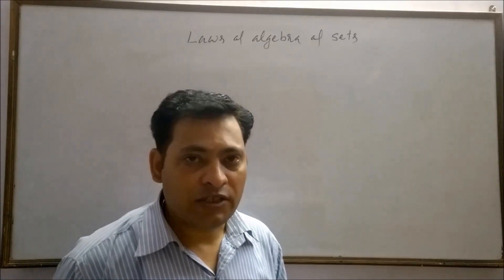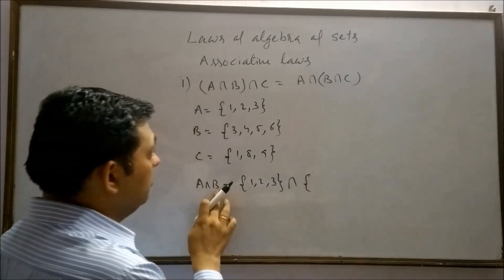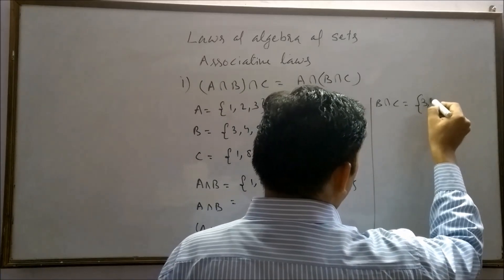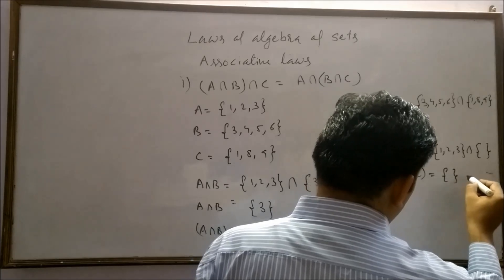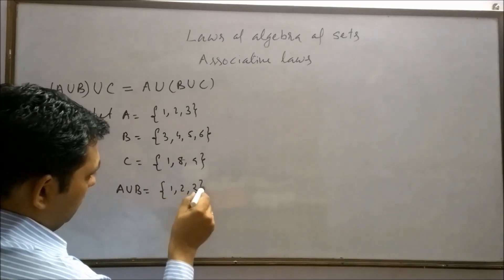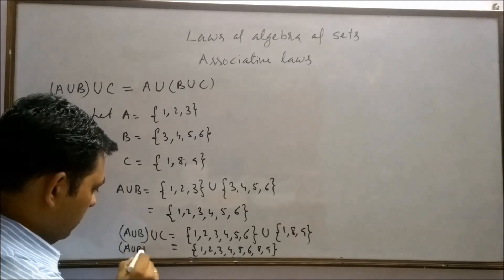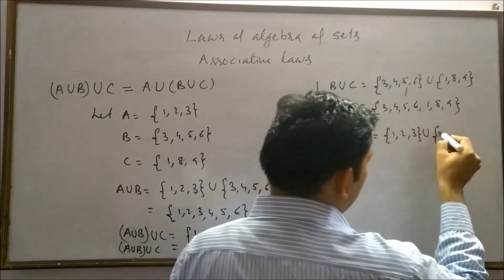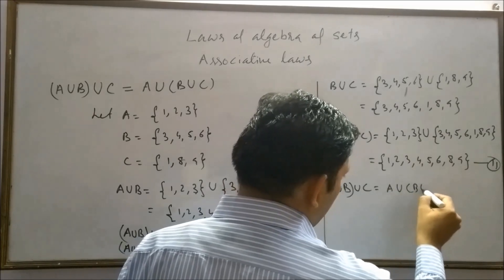Associative Law in sets, Laws of Algebra of Sets ,associative property of sets set theory in english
In this video I have discussed  associative law under the head of topic  , laws of algebra of algebra of sets .